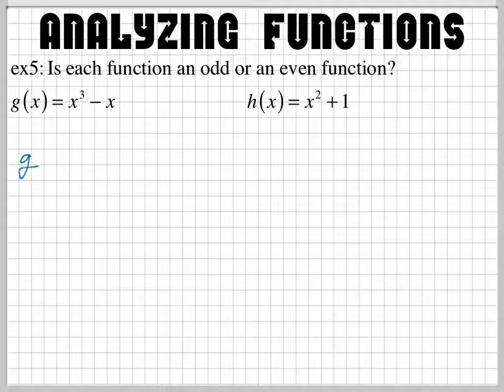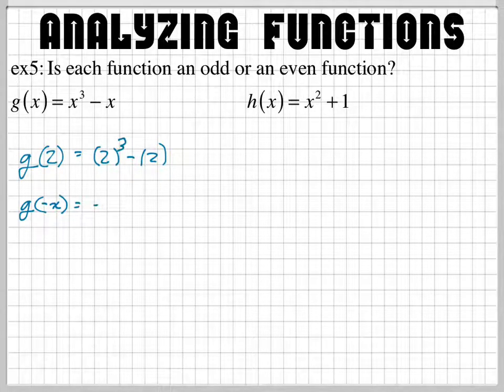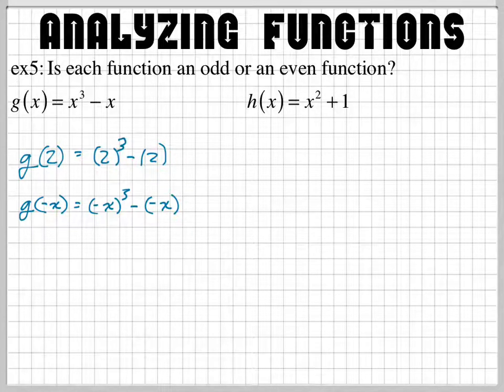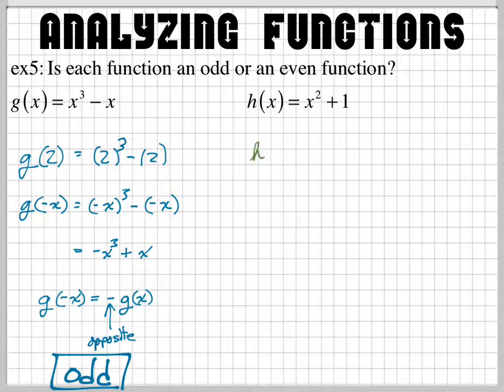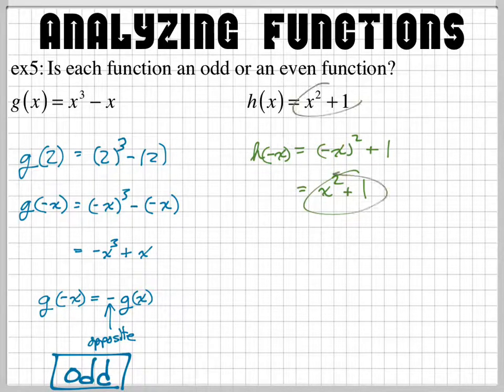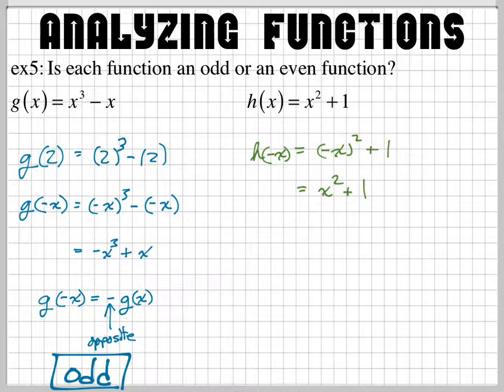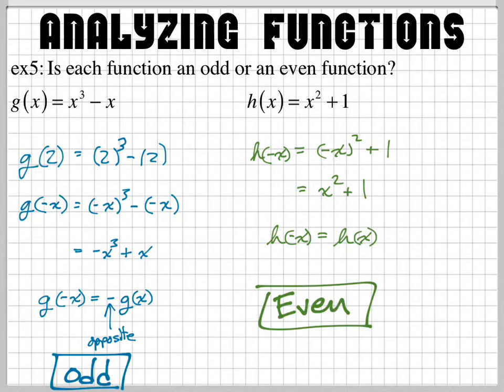Odd or even function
What makes a function odd or even?